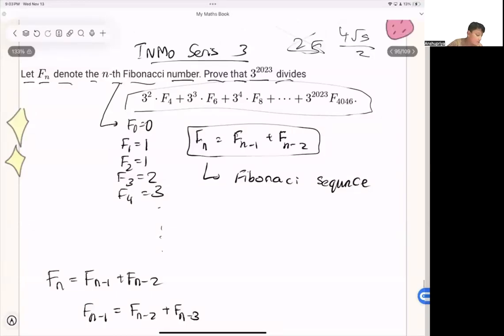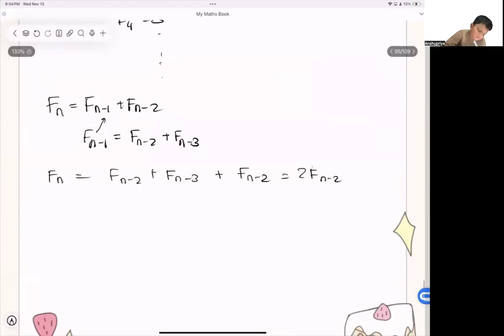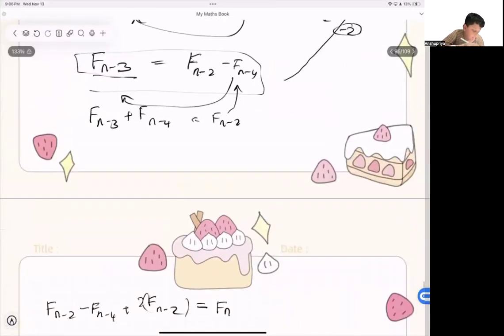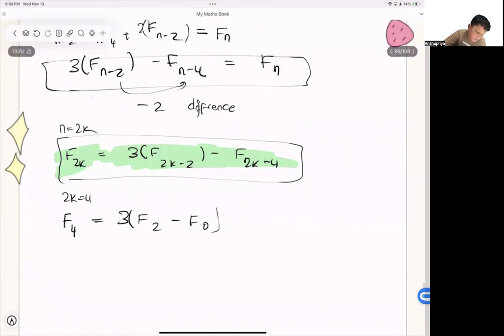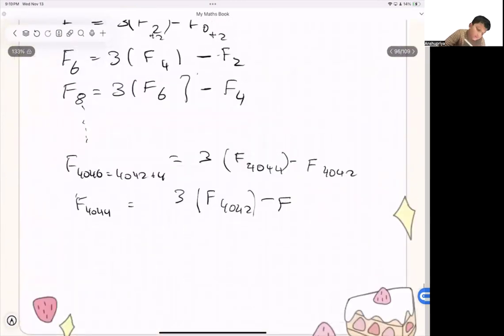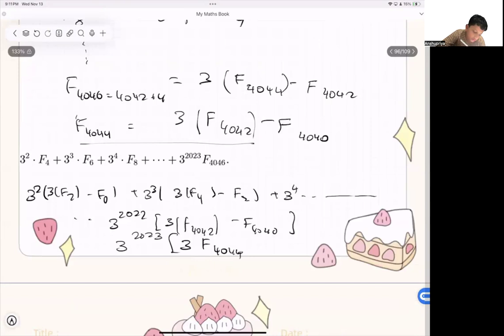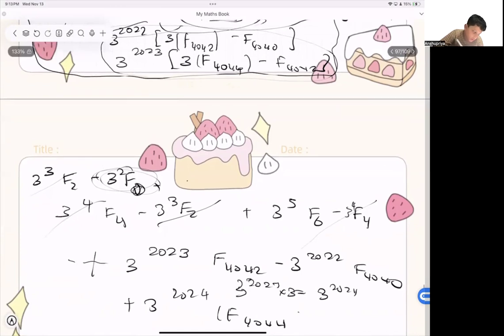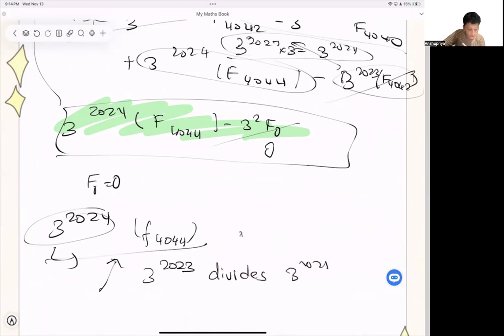INMO Series #3 – Solving an INMO Problem Step-by-Step!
Welcome to Episode 3 of our INMO Series, where we tackle challenging problems from the Indian National Mathematics Olympiad! In this video, we’ll walk you through a complete solution to a classic INMO problem, breaking down each step to help you understand key strategies and techniques. Whether you’re preparing for INMO, or other Olympiads, or just want to enhance your problem-solving skills, this video offers valuable insights to boost your confidence and ability.